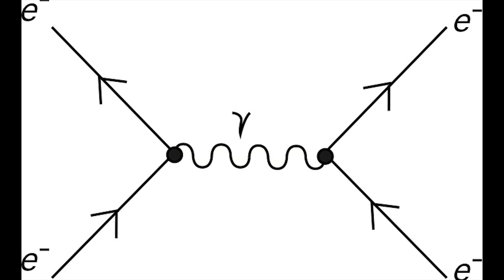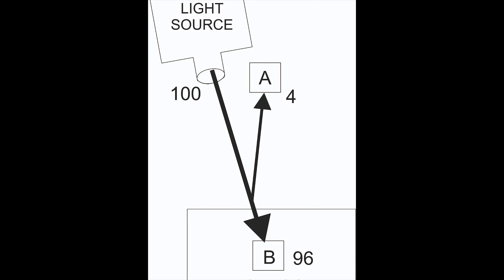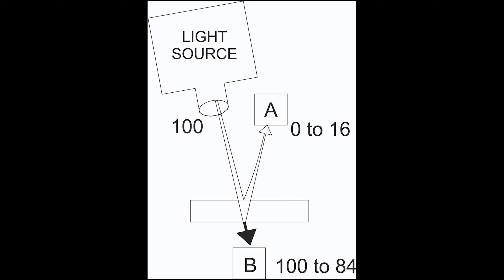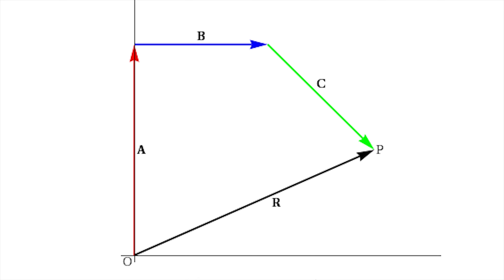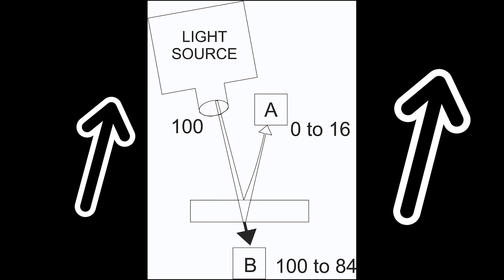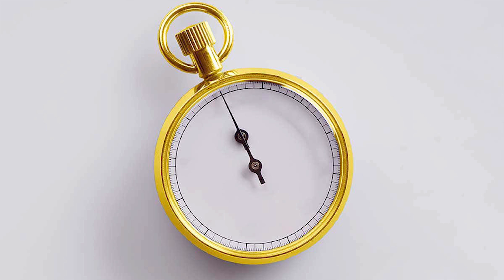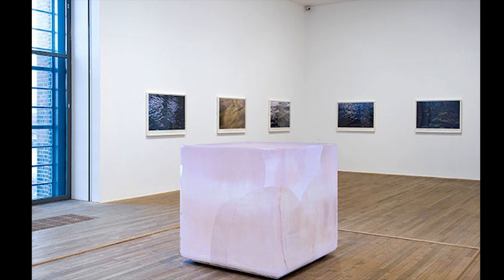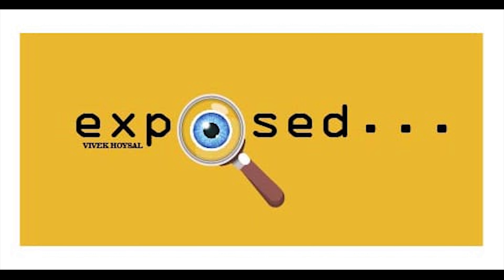How do Quantum physicists calculate probability???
The calculations in the realm of quantum physics are different from the Newtonian physics, It is based on vectors and arrows. In this short video, I have explained this briefly.

Read this book by Richard Feynman himself for more insights